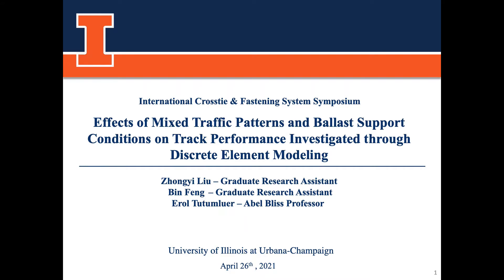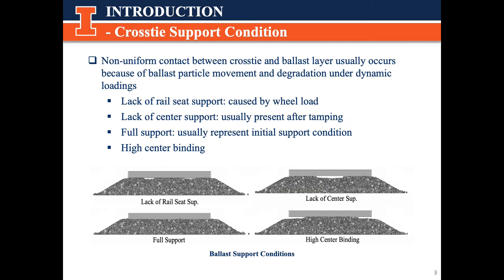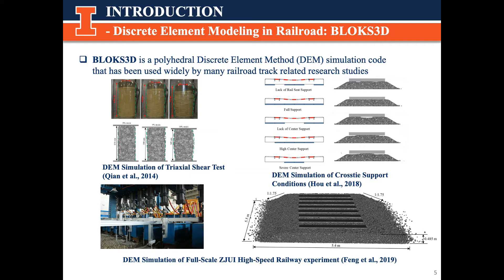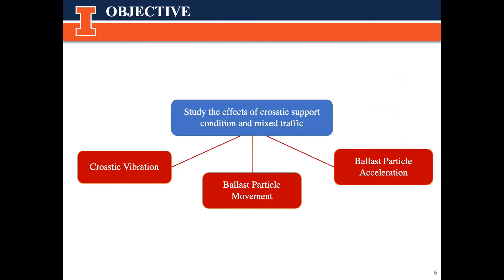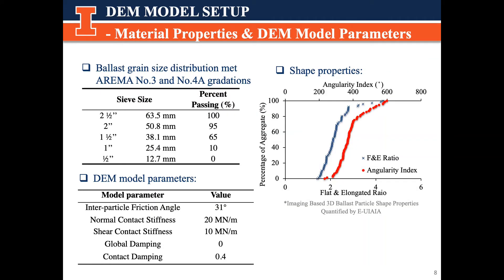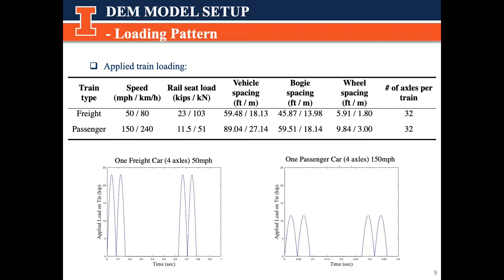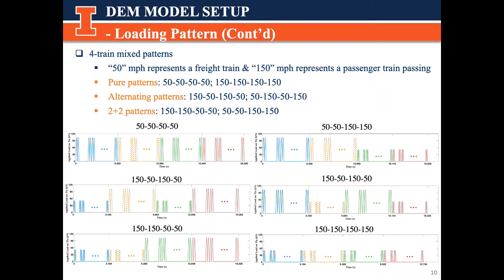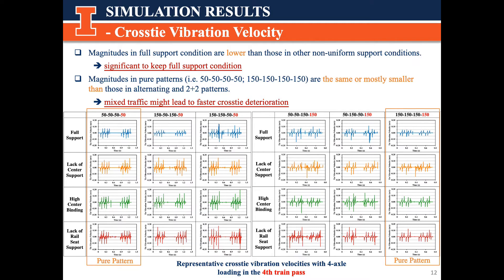Effects of Mixed Traffic Patterns and Ballast Support Conditions on Track Performance Investigated t